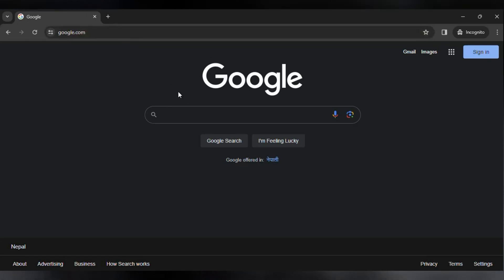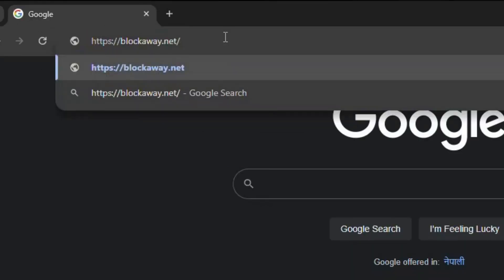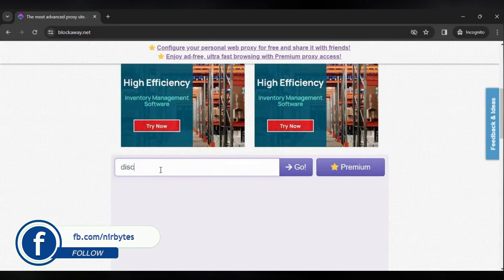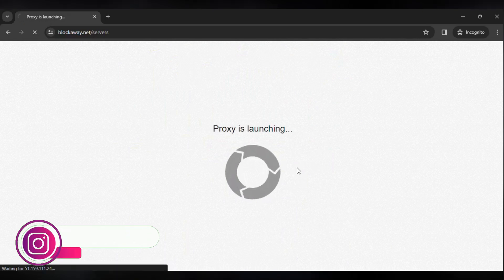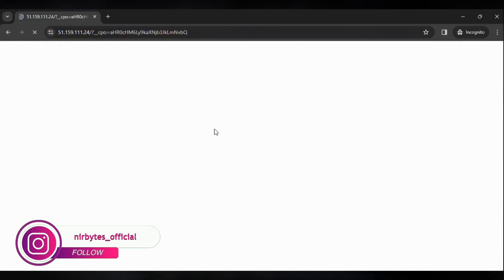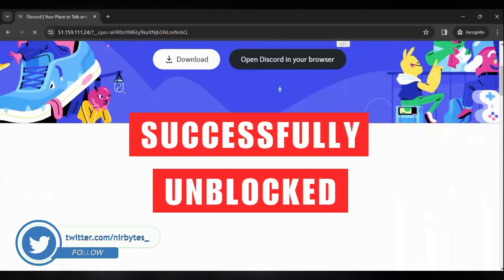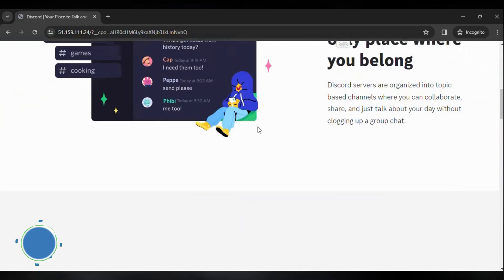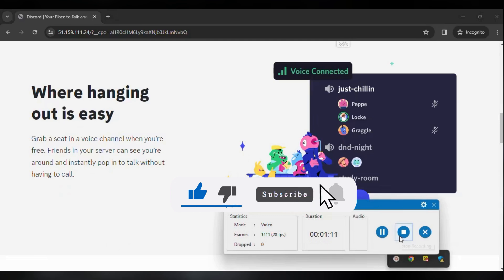How to Unblock Discord on School Chromebook 2024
TOPIC COVER IN THIS VIDEO:
How to unblock discord on school chromebook 2024 without
How to unblock discord on school chromebook 2024 free
how to get discord on a school chromebook when blocked
discord unblocked website no download
how to unblock discord on school chromebook without vpn
discord unblocked website for school
discord unblocked github
discord unblocked google sites
discord download chromebook unblocked
discord download unblocked at school
how to fix discord unblocked
discord not blocked by school
discord blocked on school computer
discord unblocked at school online
how to bypass discord block
discord unblocked at school website